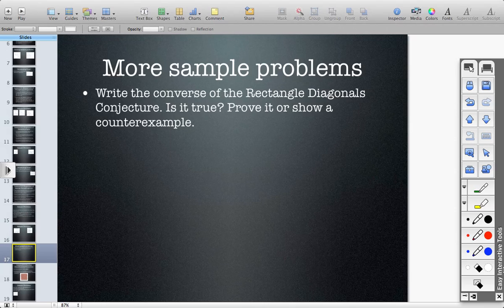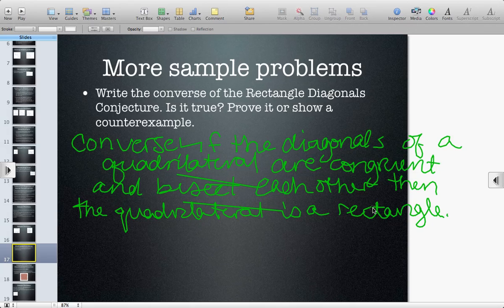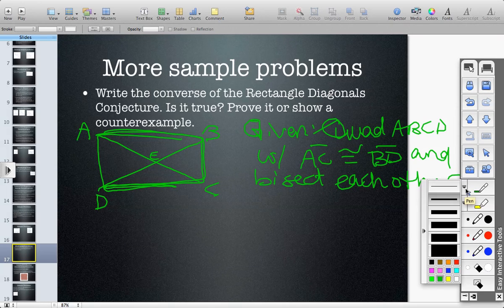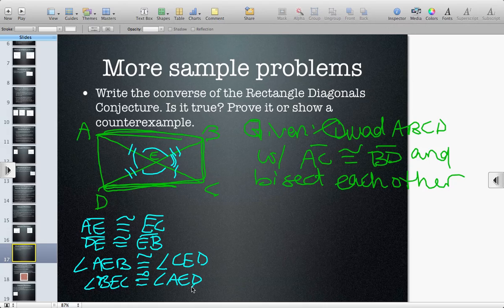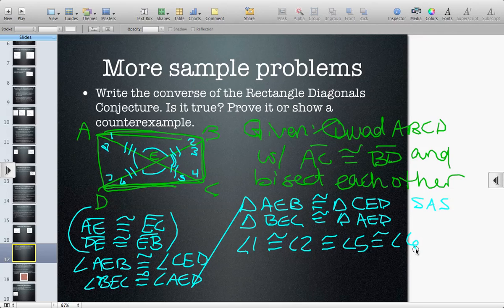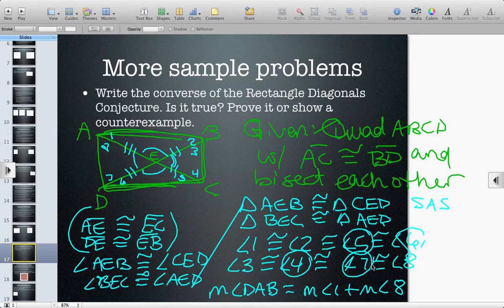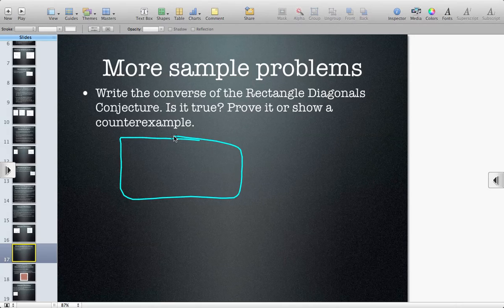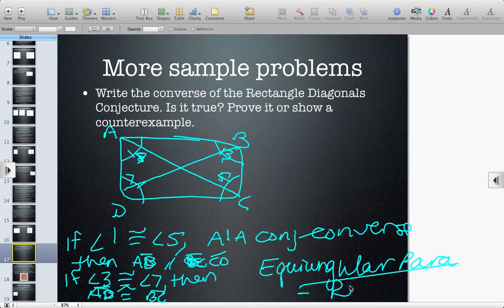Properties of Special Parallelograms Part 2